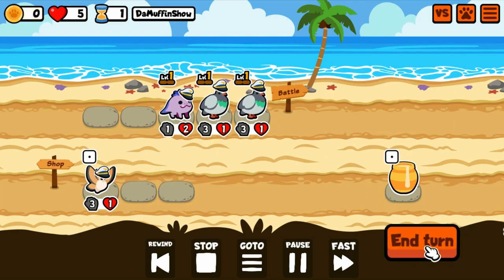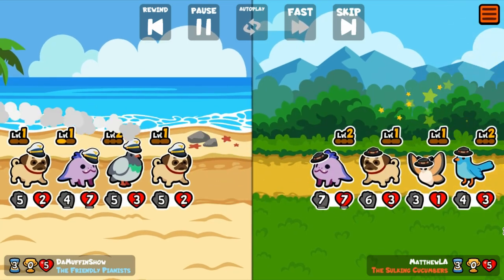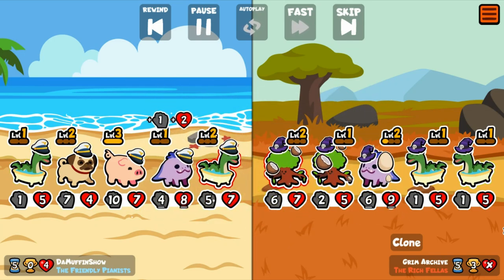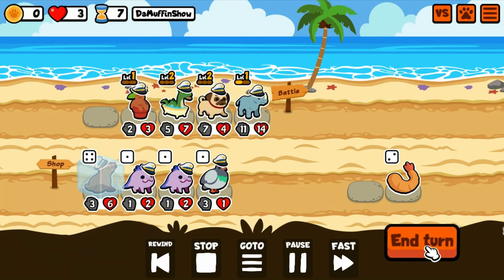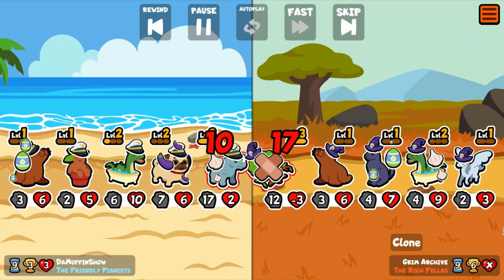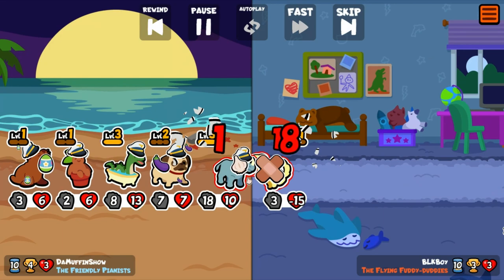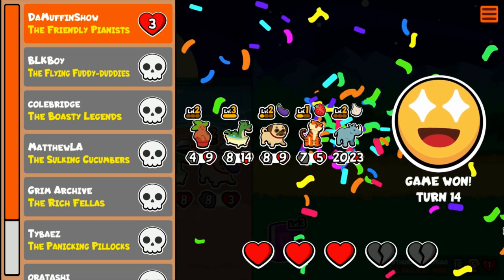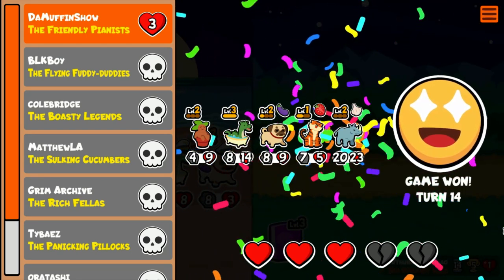Rhino Is This Weekly's Nepo Baby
This weekly pack has been dominated by the Rhino pet. Considering how strong Rhino is, the optimal strategy to win in 8-player versus is to grab every Ogopogo and Pug you see, level up a pet into a Rhino on turn 7, and proceed to wreck everyone else's day.